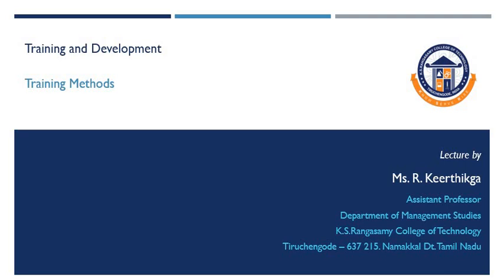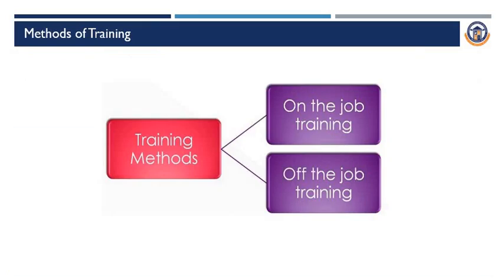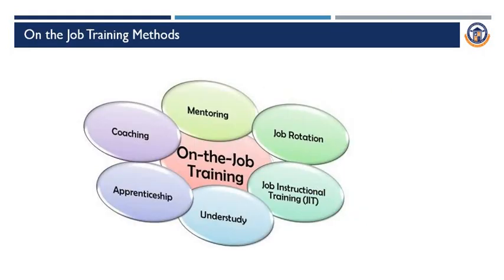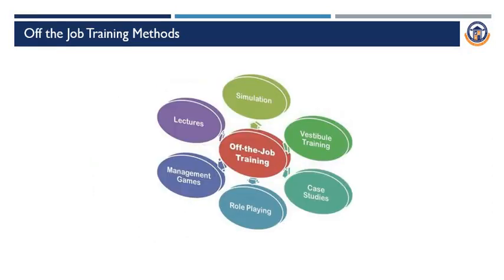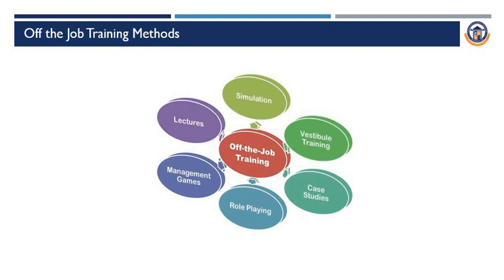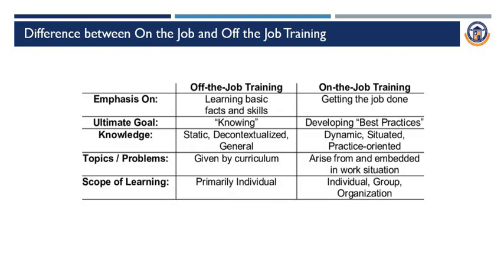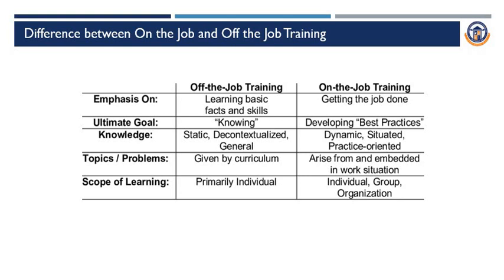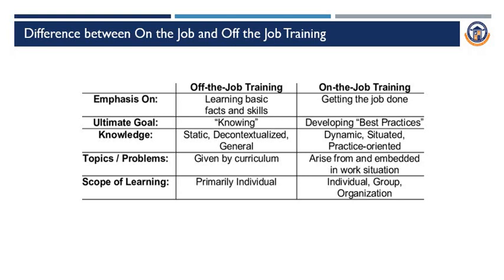Methods of training